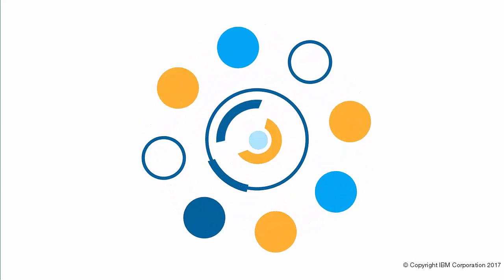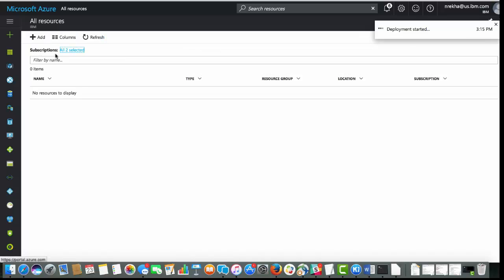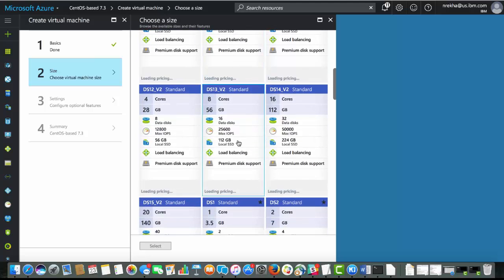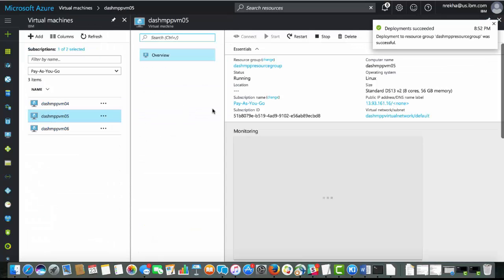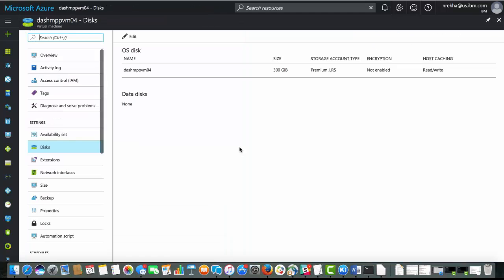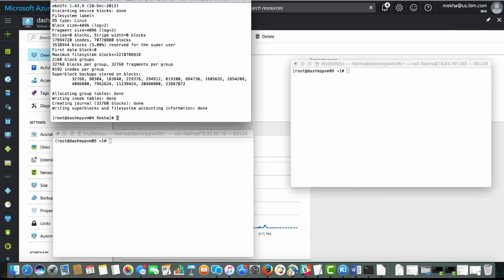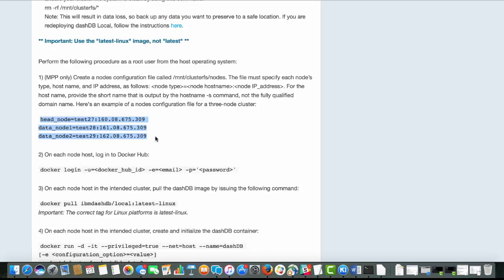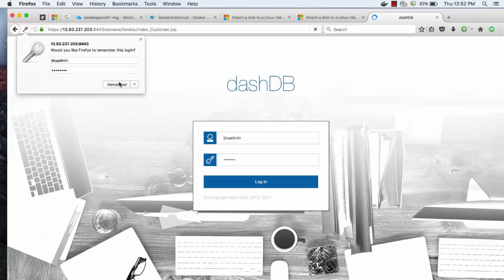Tutorial: Deploy dashDB Local on Microsoft Azure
This video shows the complete process to deploy dashDB Local on Microsoft Azure. Find more videos in the dashDB Learning Center